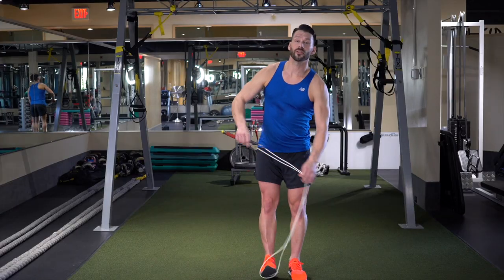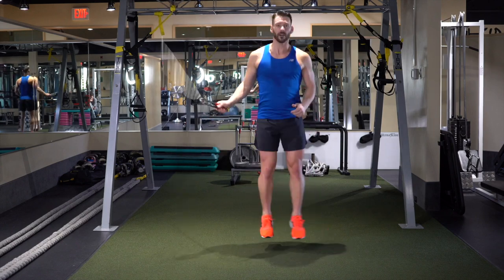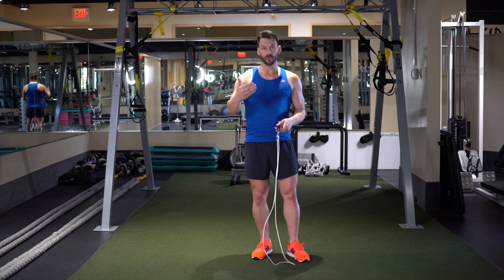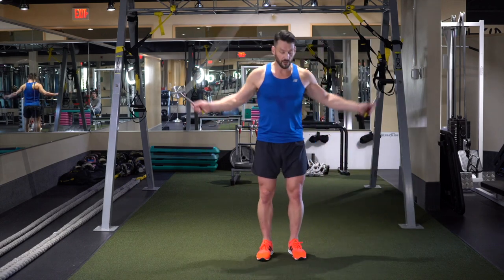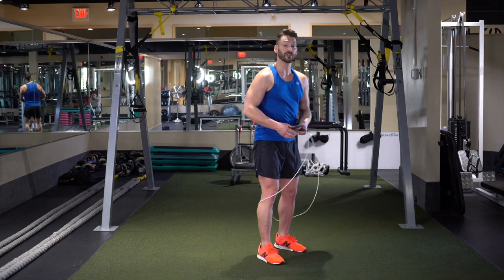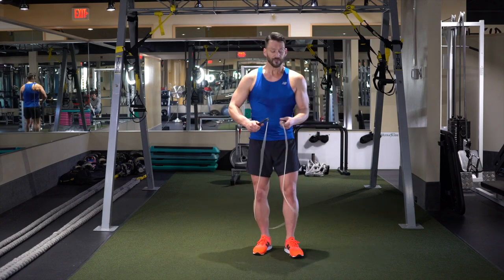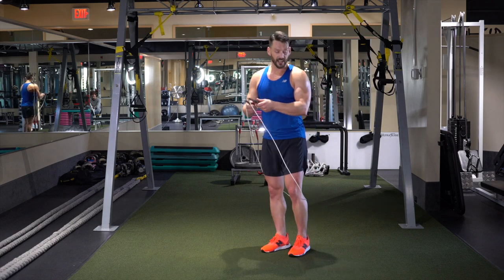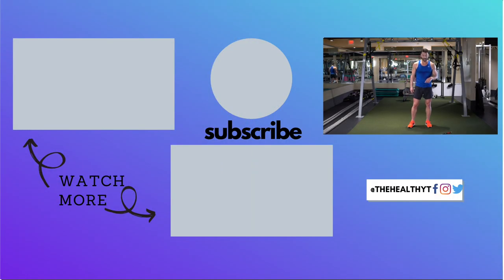HOW TO JUMP ROPE for Beginners // DOUBLE UNDER DRILLS // Day 22.3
HOW TO JUMP ROPE for Beginners // DOUBLE UNDER DRILLS. Welcome to day 21 of 30 in our program on How to Jump rope for beginners, intermediate and advanced. As you lead your way through this program, you will be instructed by Levi James, a level 3 Buddy Lee Jump Rope instructor. Teaching you all the jump rope tricks step by step throughout your journey on becoming a better jump roper. Yesterday you learned how to add the double under to some of the other exercises we learned, Now things get a little harder as we carry on.

📖 CHAPTERS 📖